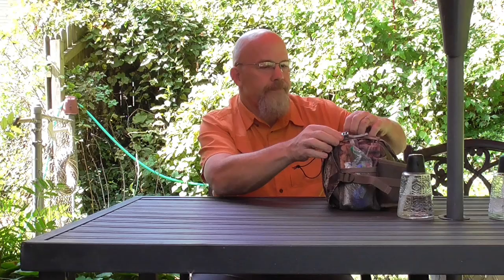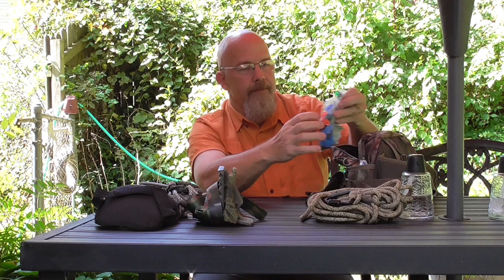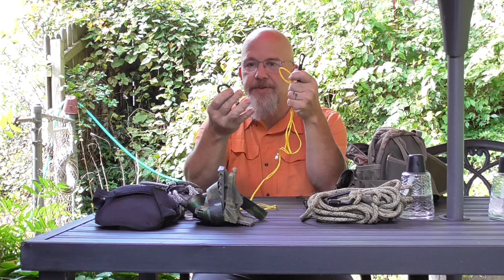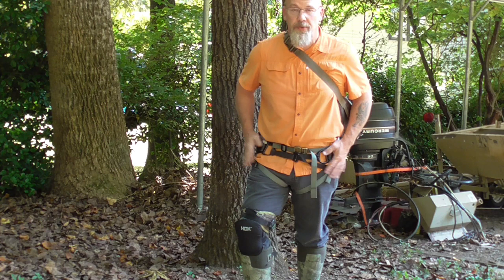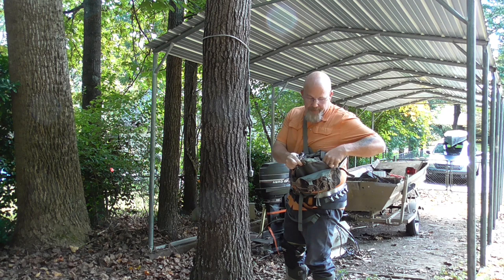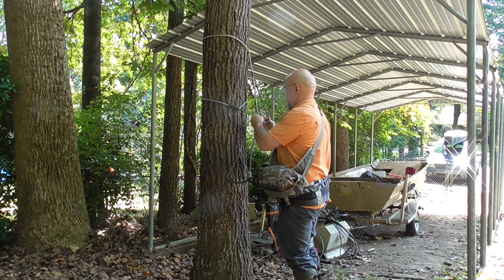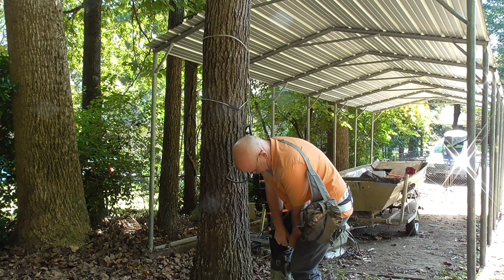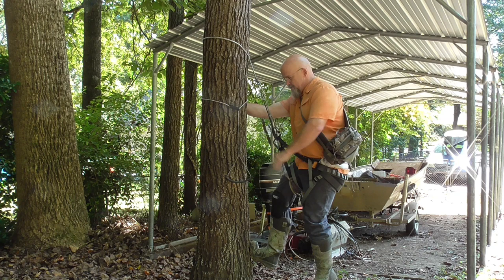2 Tether Climbing V2 0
Super light and compact no-stick, no-step climbing method.